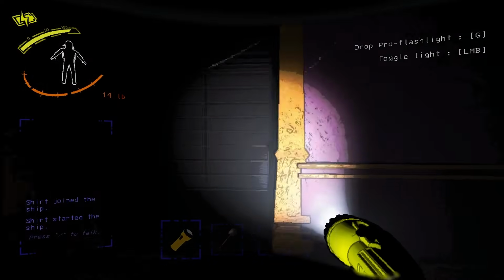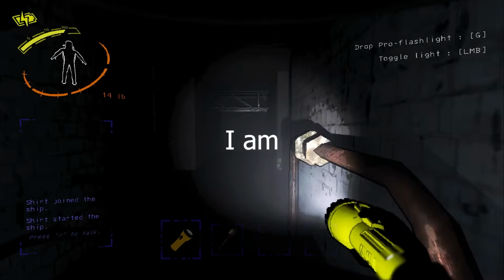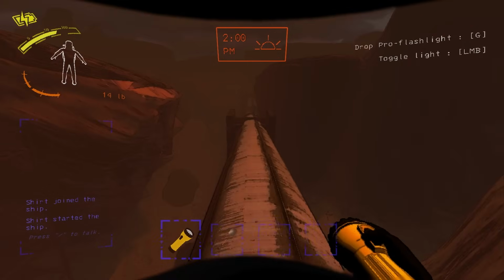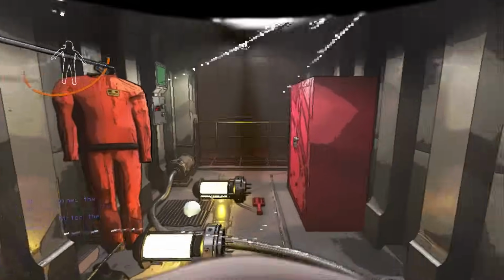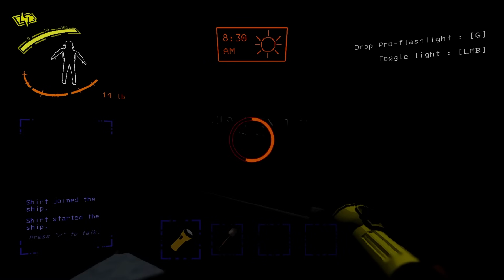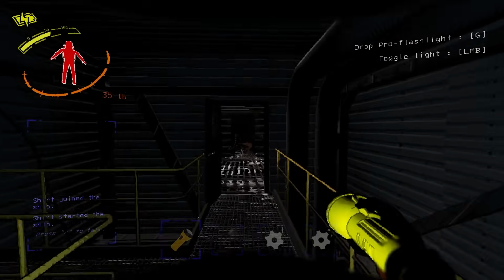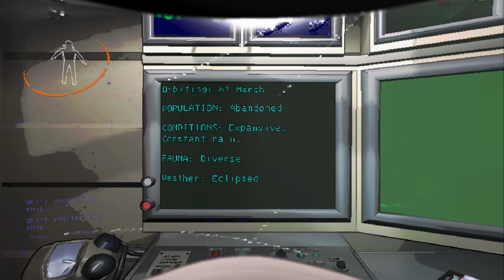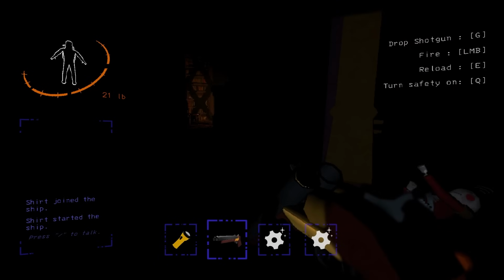The Hardcore Ironman Experience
This one is action packed, solo, and eclipsed only.

0:00 - Intro
2:14 - Experimentation
7:49 - Assurance
13:19 - Vow
18:27 - Offense
23:59 - March
32:48 - Rend